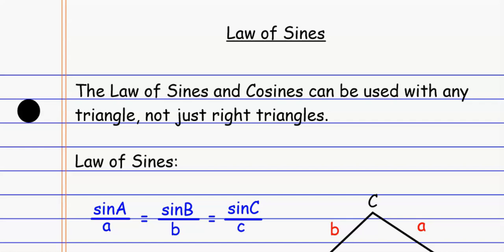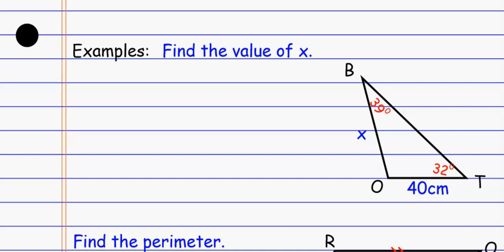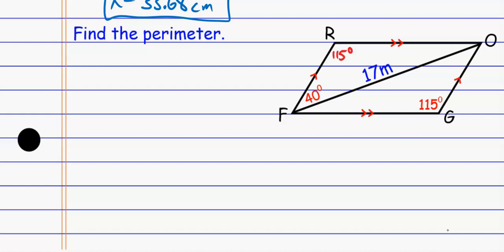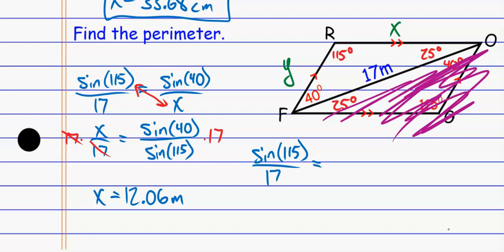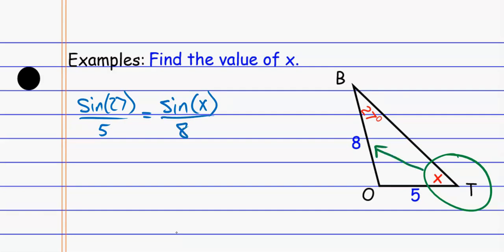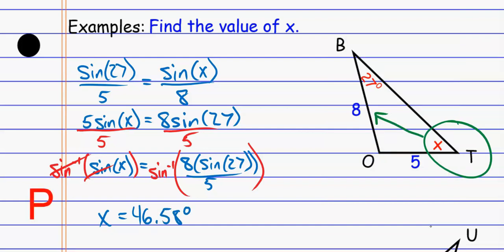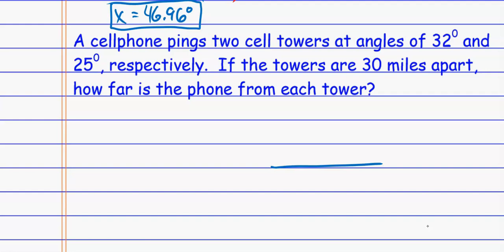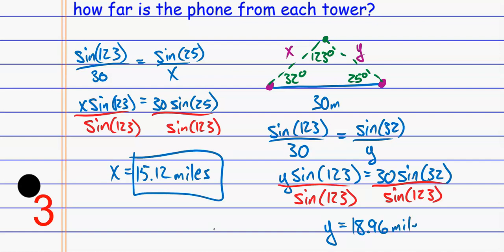Law of Sines